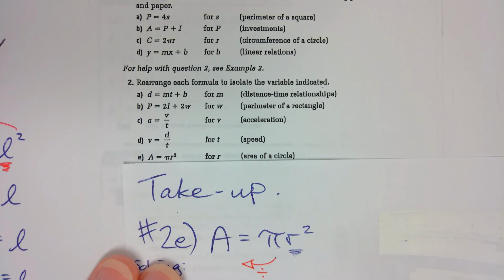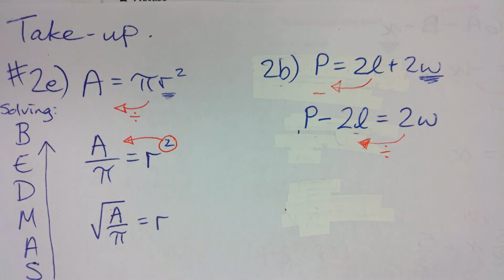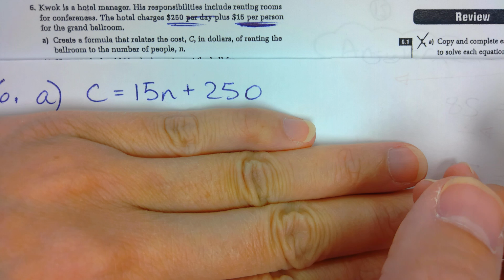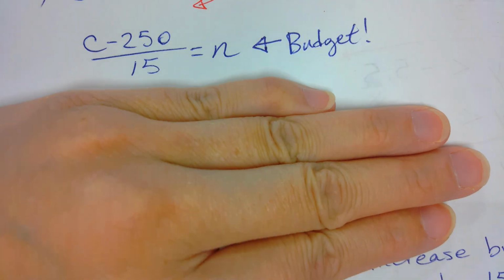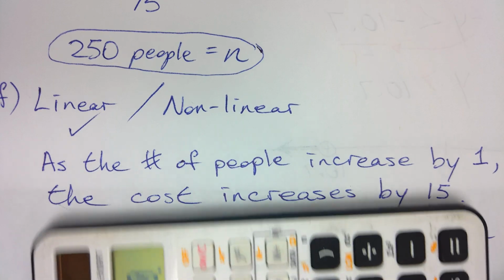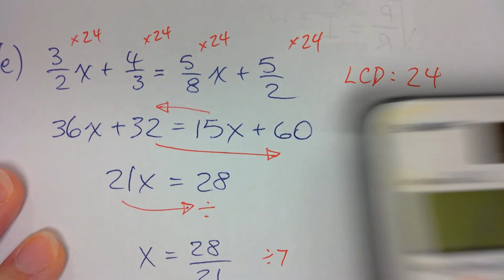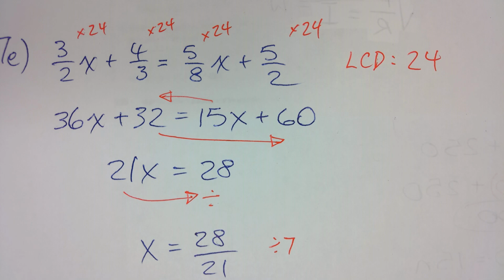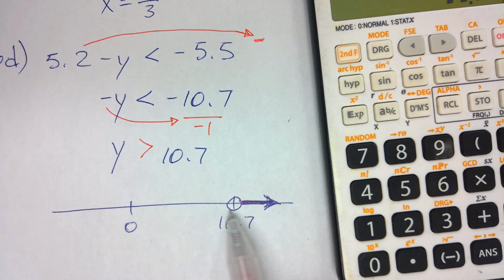MTH1W - Review 1